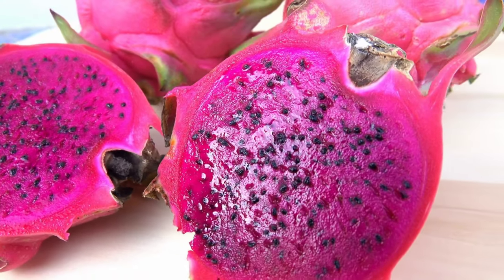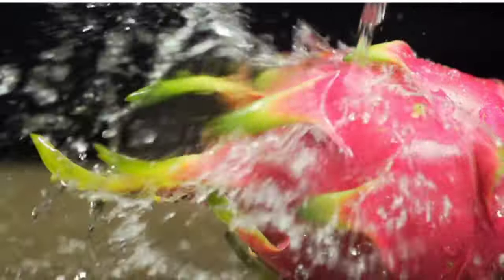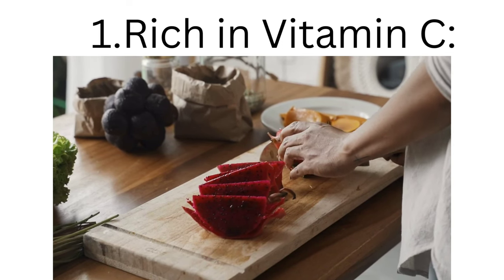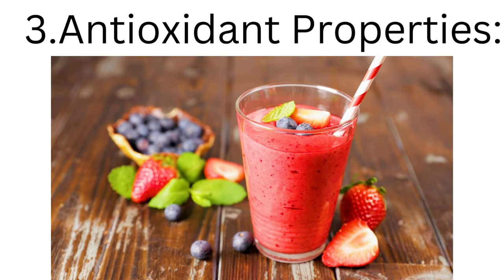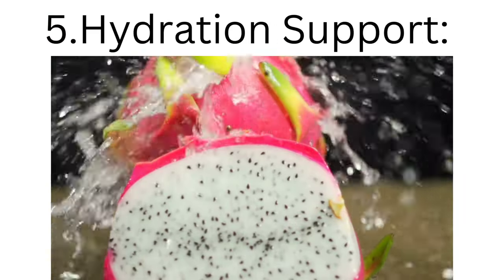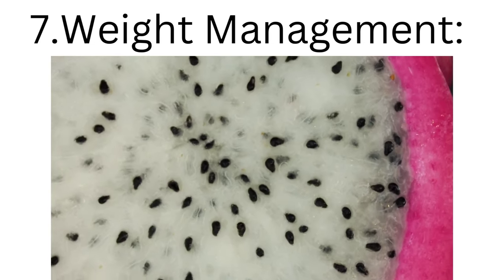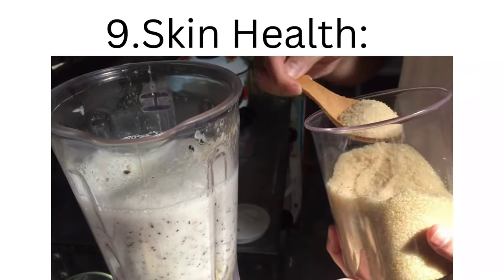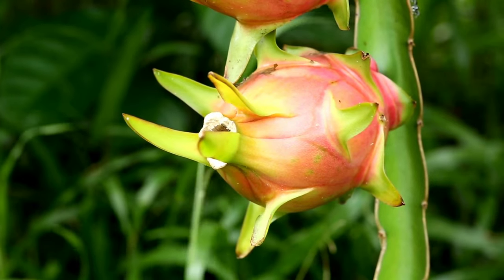Health Benefits of Dragon Fruits//Dragon Fruits//Uses of Dragon Fruits